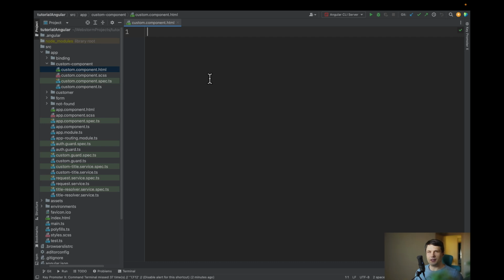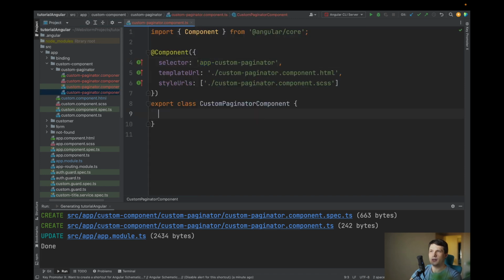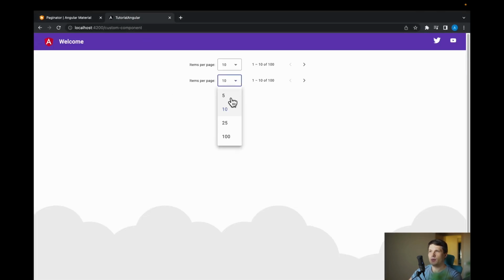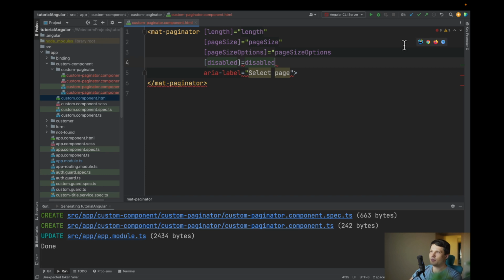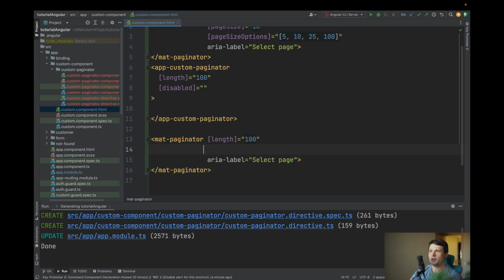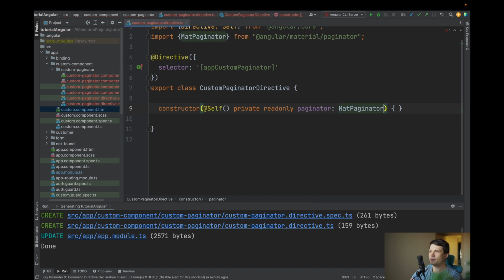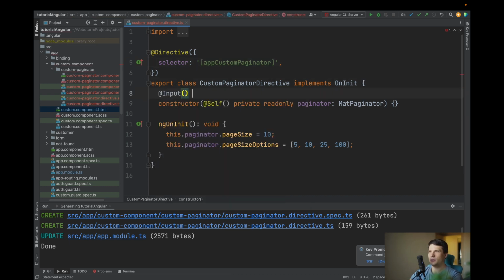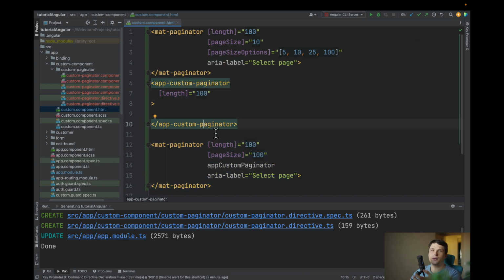Angular - How to set component defaults with directive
Angular tutorial. This is example how to set defaults of the component with directive

0:00 Use case
8:31 Trying to learn piano